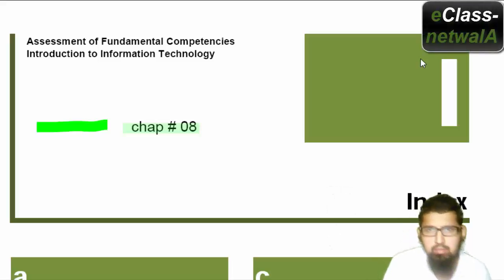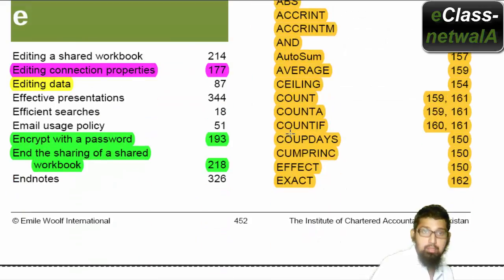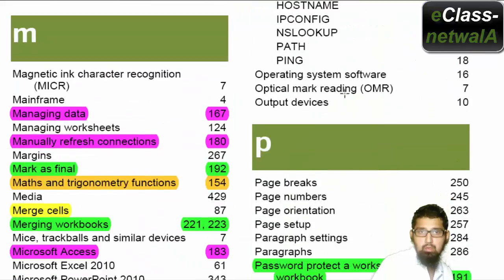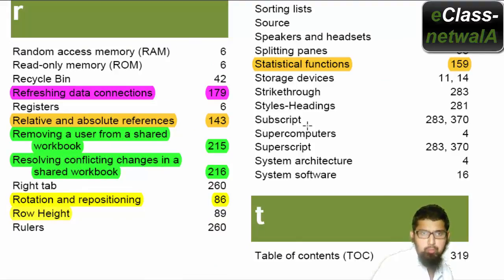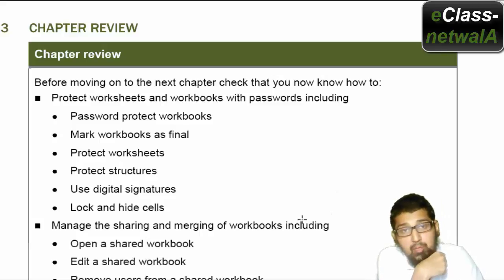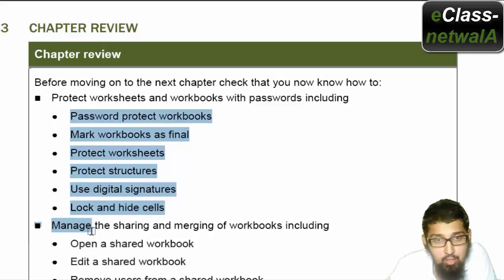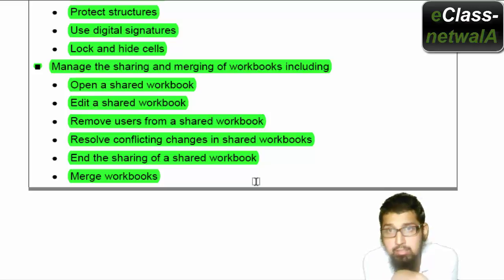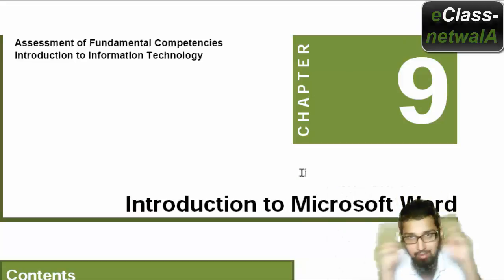Chapter# 8 : END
MS office: Excel basic is taught , specially for Chartered Accountant students plus commerce students,
with the passage of time we will improve inshaAllah, there are mistakes but we had initiated the journey and moving toward success
it would be great pleasure , if you point out our mistakes, so we may improve more